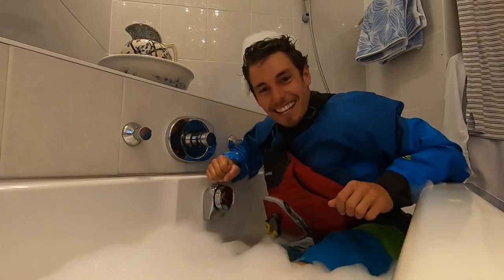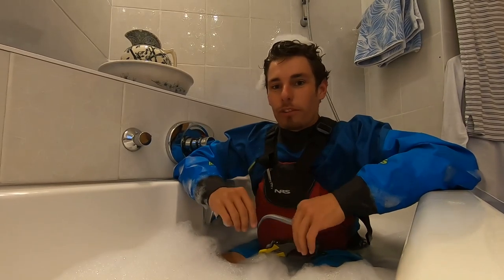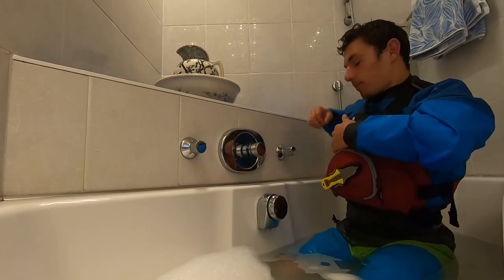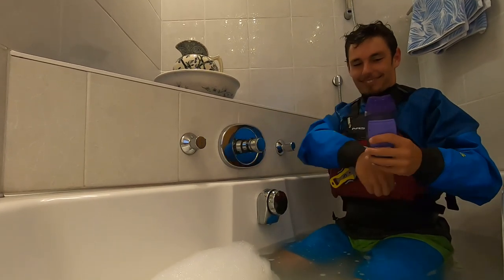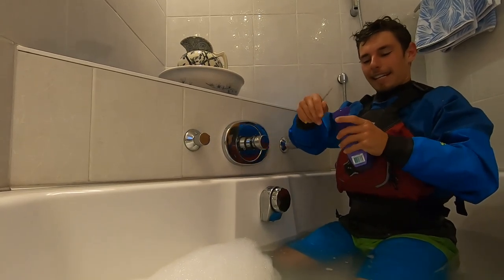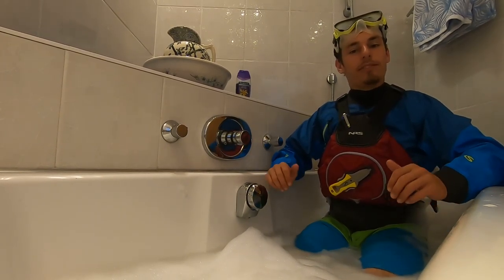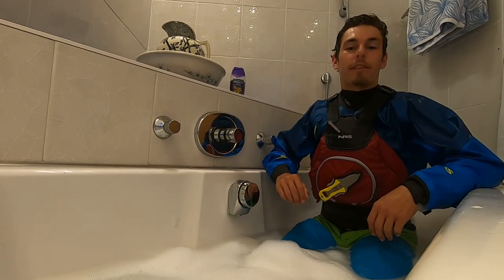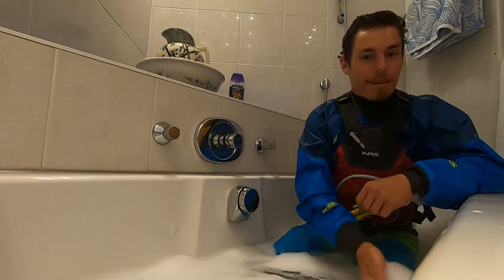NRS Ninja Bathtub Review with Andi Brunner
Fun bathtub review with NRS athlete Andi Brunner who goes through all the details of the award winning NRS PFD.